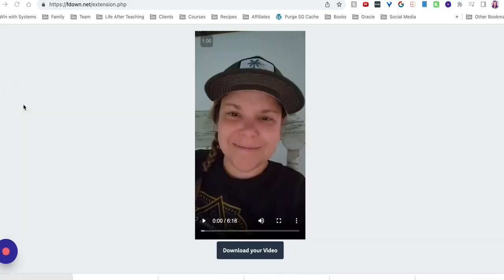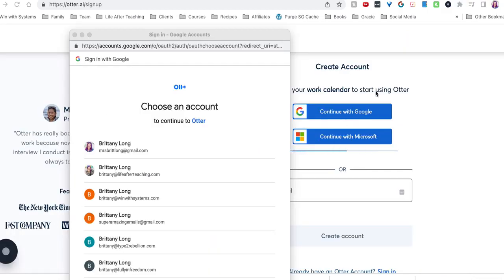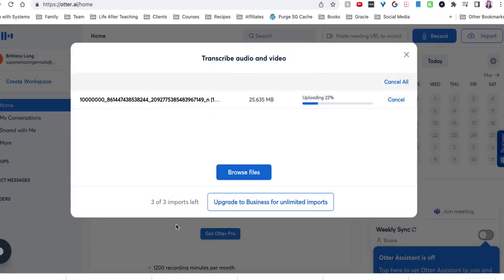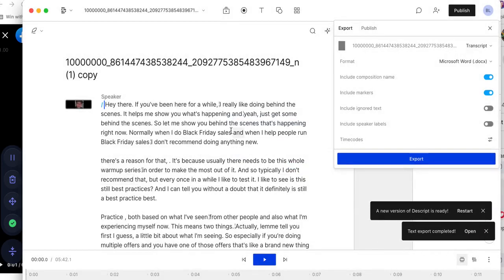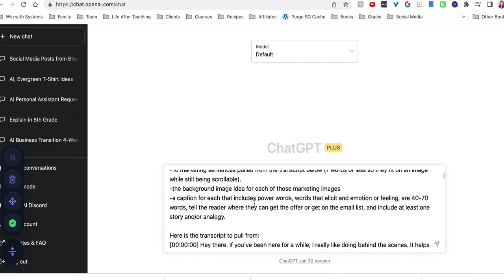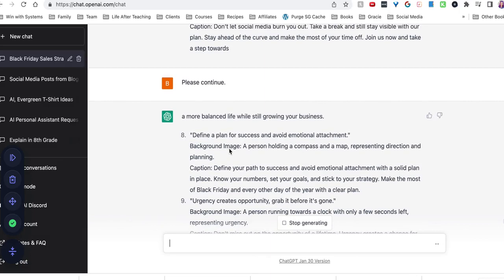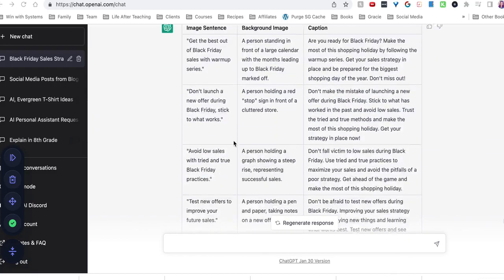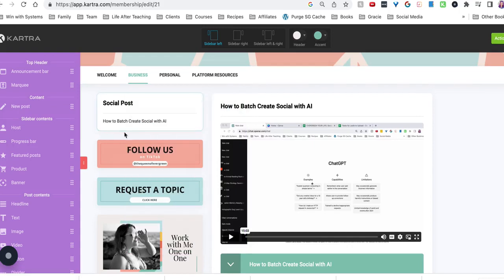Creating Social Posts from a Facebook Live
In this episode, I'm sharing a method to repurpose your Facebook Live contents. I‘ll guide you through the process of downloading your Facebook Live video, transforming it into a transcript, and turning that transcript into captivating social media posts.

With the help of powerful tools like fbdown.net and Descript, you'll learn how to eliminate filler words and polish your transcript for maximum impact. 💪

But we're not stopping there! I'll share my expert tips on creating 10 eye-catching marketing sentences that fit within seven words. You'll learn how to pair each sentence with an attention-grabbing background image, an enticing caption that includes powerful words and emotions, and a clear call-to-action. Plus, I'll share tips on adding compelling stories or analogies to make your posts even more relatable and impactful. 💥

Get ready to take your social media game to the next level! 🚀📲 Join me and let’s unlock the true potential of your Facebook Live content.